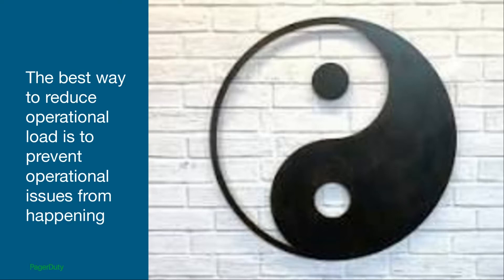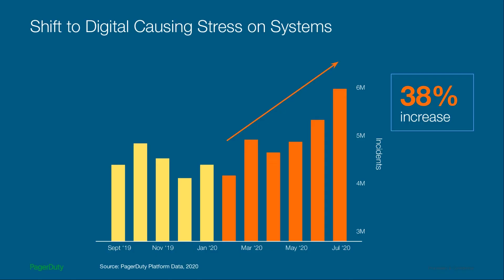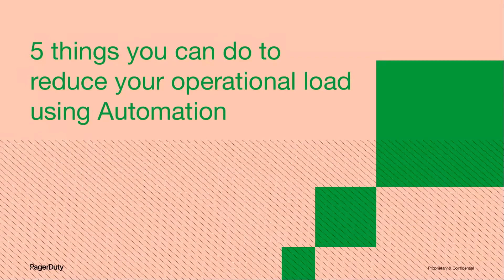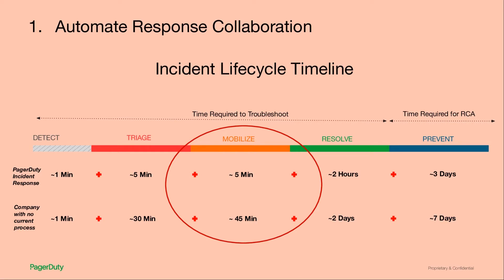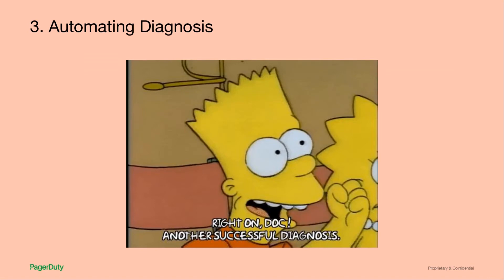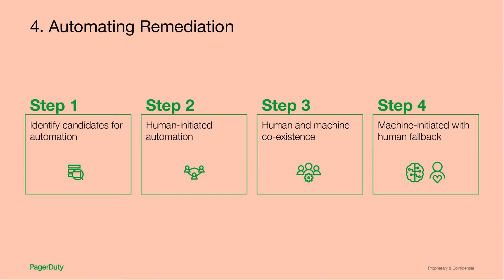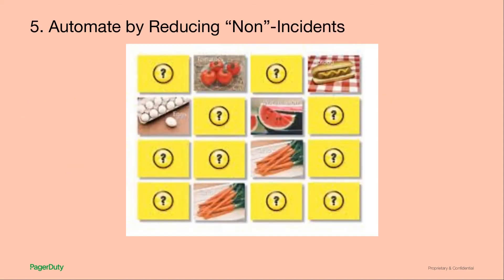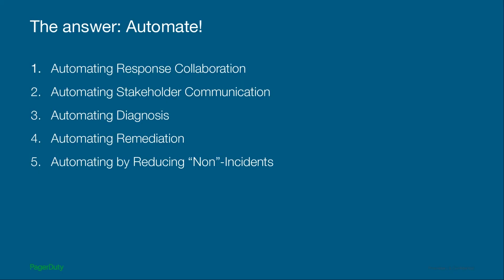Top 5 Things You Can Do To Reduce Operational Load - Rachel Obstler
With the world shifting to everything online, digital dependency and pressure is higher than ever. In March, PagerDuty saw incidents double across the board for its customers, with significant spikes in industries like online learning and ecommerce. The pressure isn't letting up, nor are customer expectations. Based on PagerDuty's data and conversations with thousands of customers, Rachel will talk about the easiest things you can do to make a big difference in reducing operational work from incidents. She'll also discuss ways to reduce duplicative efforts, surfacing issues, and improve response times to build more reliable teams.